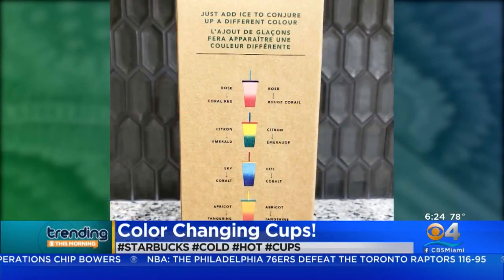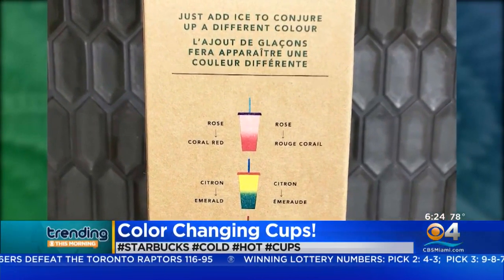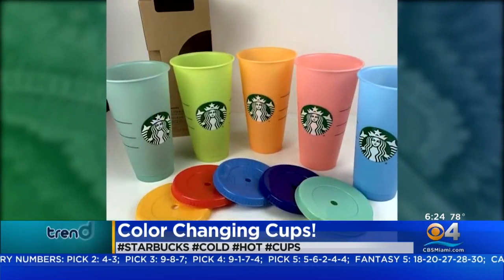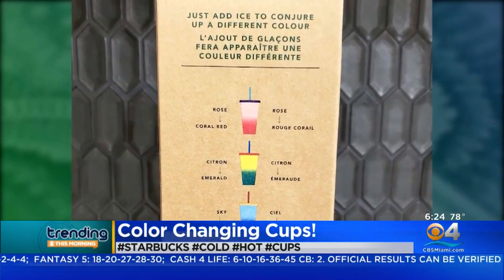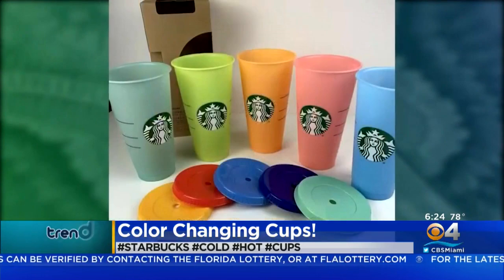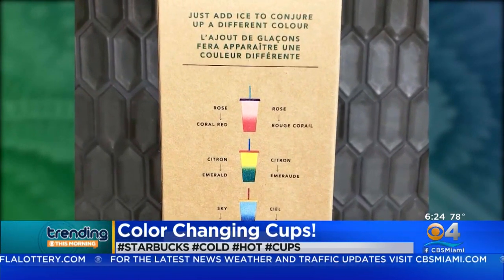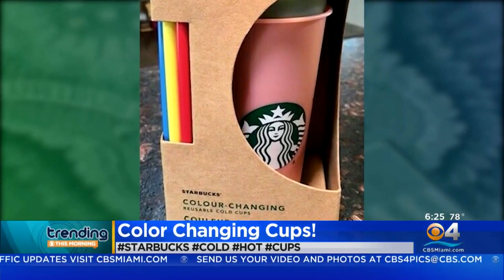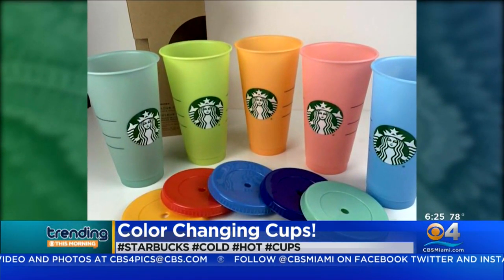Trending: Starbuck's Cups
Starbucks has launched color changing cups and customers are freaking out.